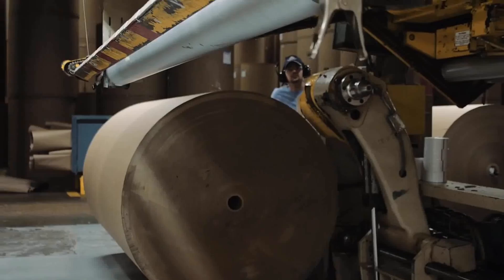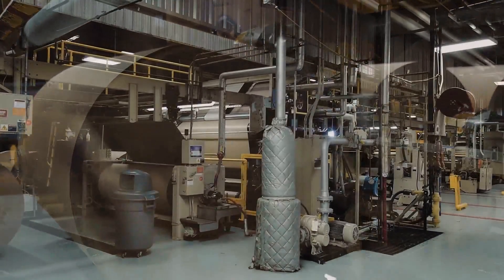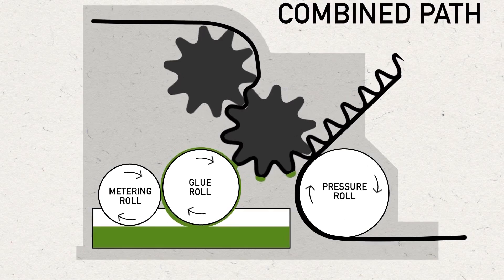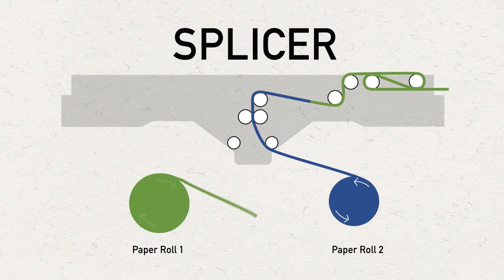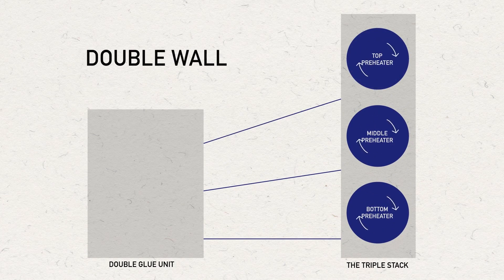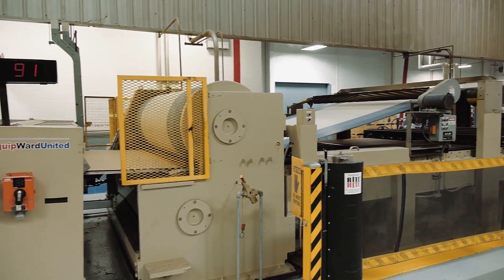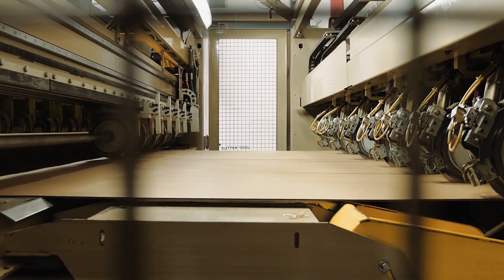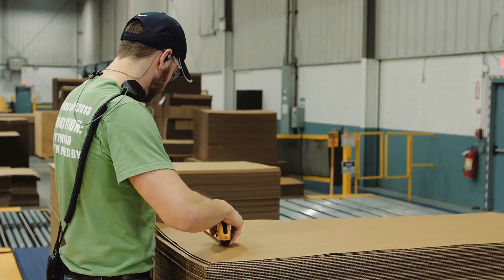How Paper is Made into Corrugated Board | Georgia-Pacific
See how paper is made into corrugated board. We take you through step-by-step in the process to making Georgia-Pacific Sheets.

Georgia-Pacific Packaging & Cellulose is more than just a corrugated packaging supplier. We are committed to understanding your needs and improving your total supply chain. Georgia-Pacific is one of the nation’s leading corrugated box manufacturers. We manufacture standard corrugated containers, as well as many specialty packaging products for many industries, including the produce industry.